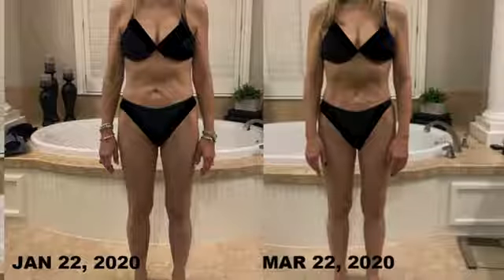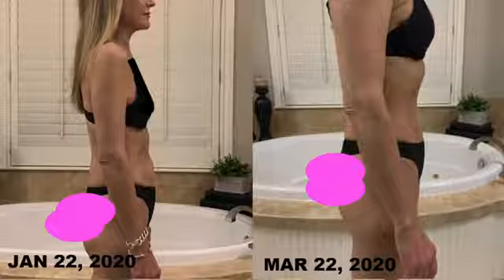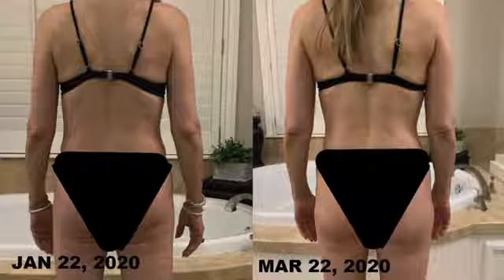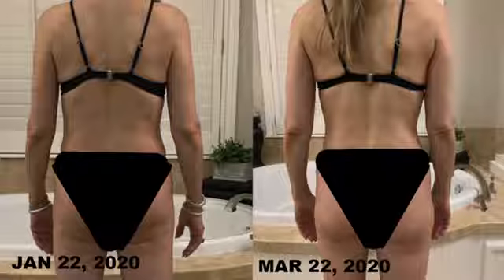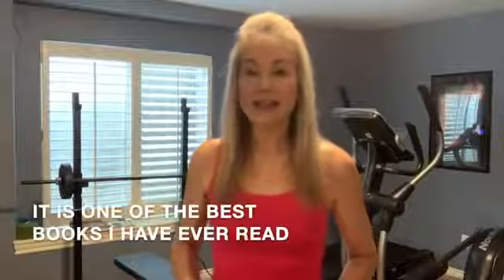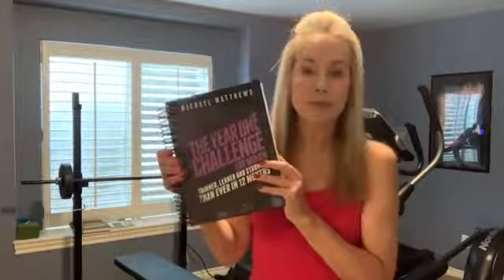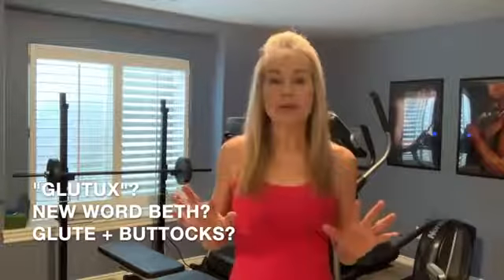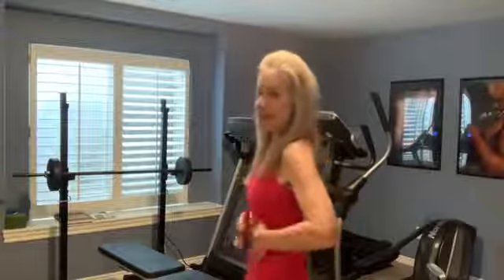Beginning Weight Training for mature women